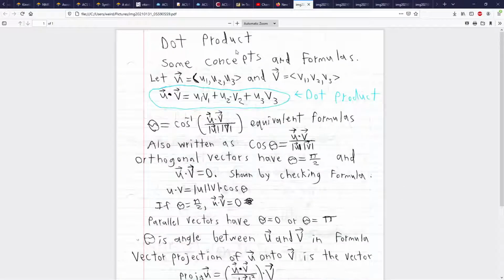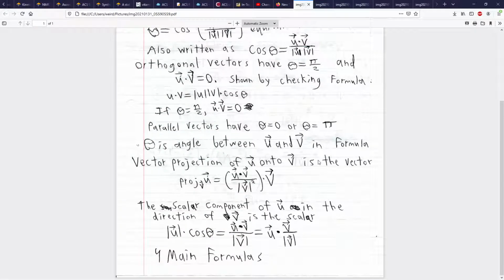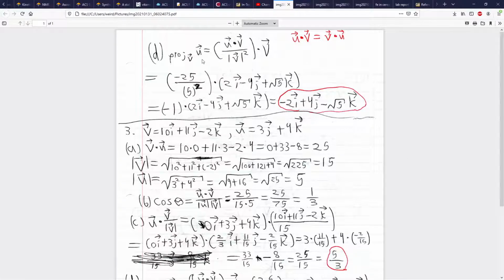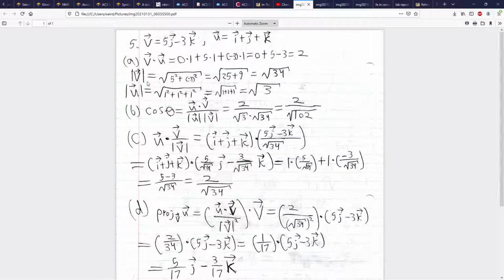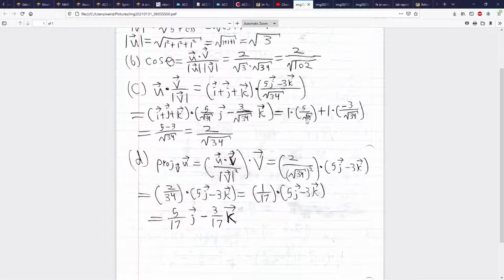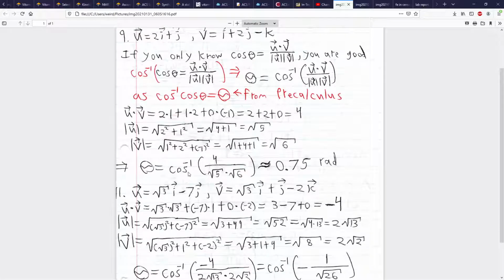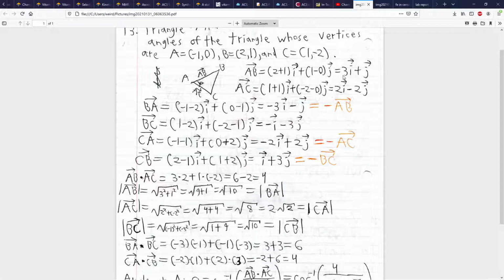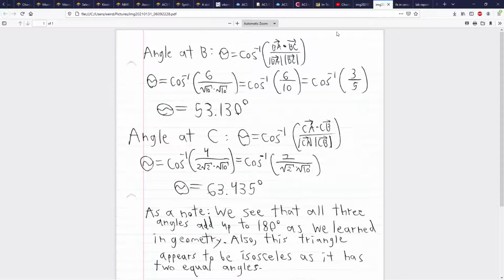Calculus 3 section 12.3 The Dot Product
The dot product is an important tool for both mathematicians and engineers alike.